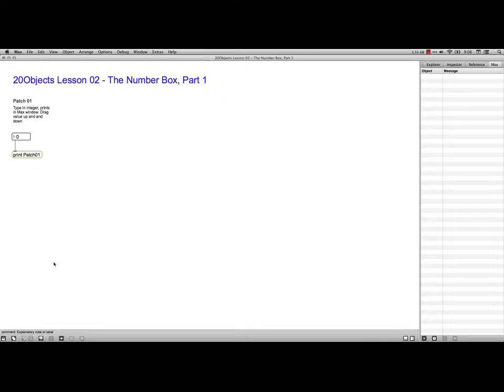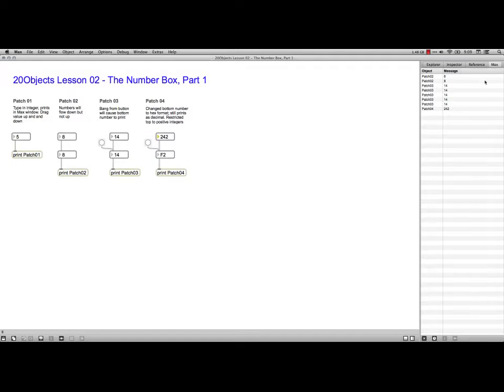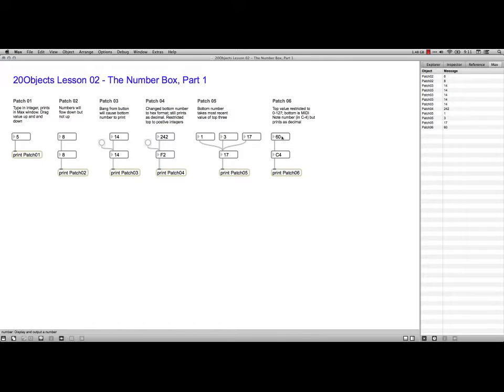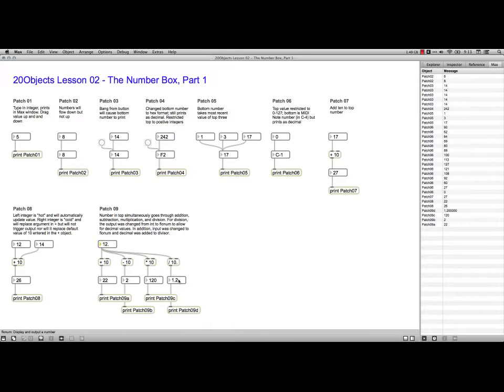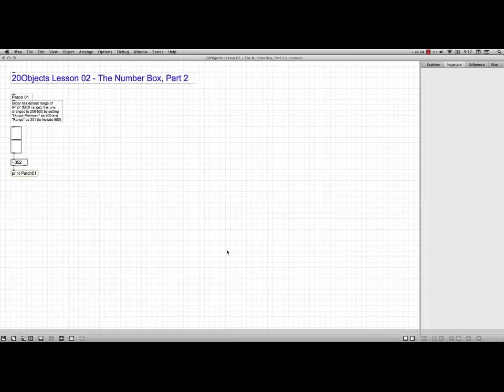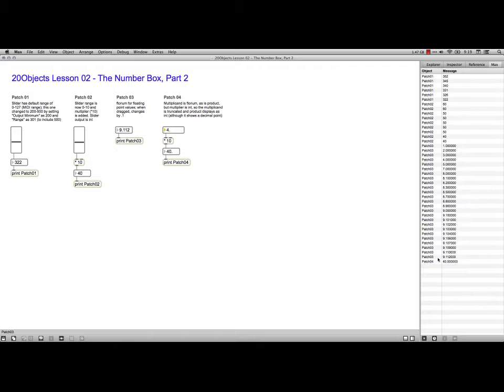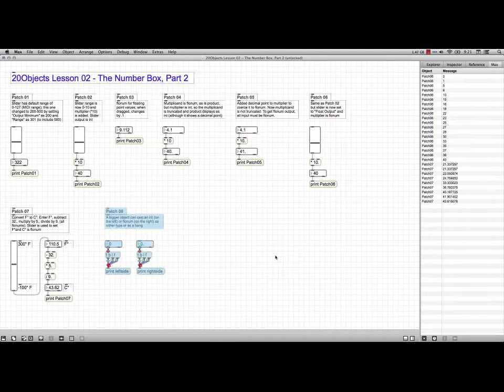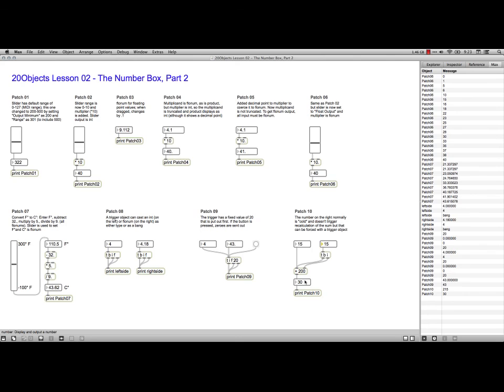20Objects Lesson 02 The Number Box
A walkthrough of exercises from Cycling '74's 20Objects Curriculum. These lessons provide an introduction to Max/MSP/Jitter. This lesson concerns the number objects: int and flonum.